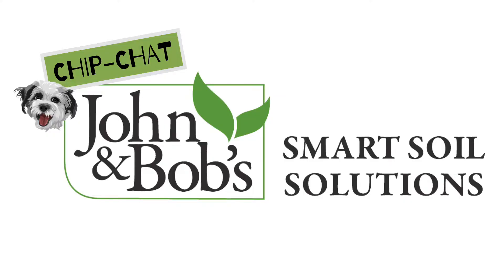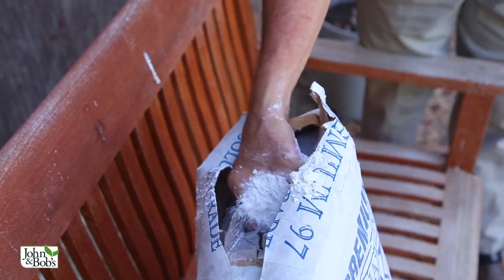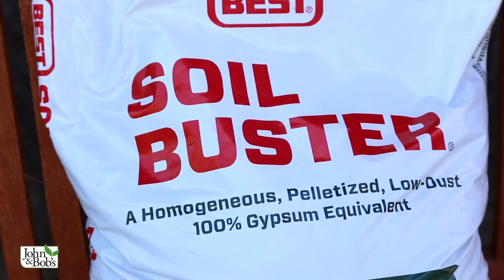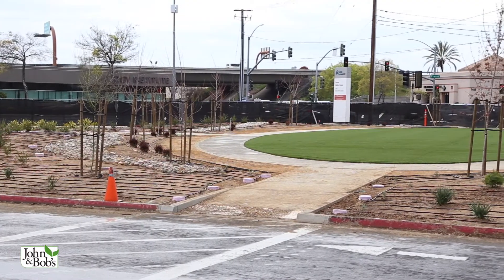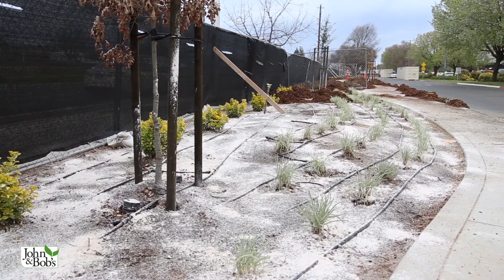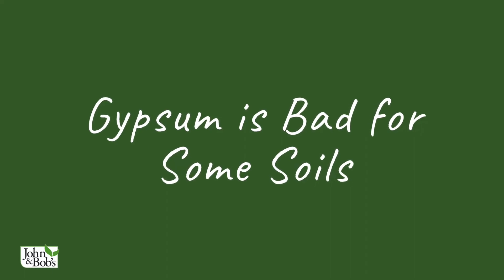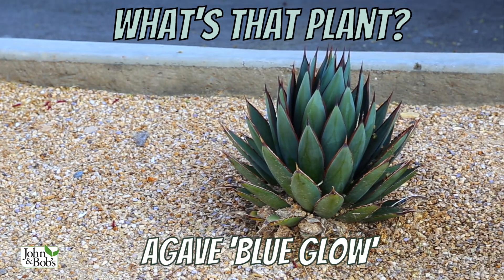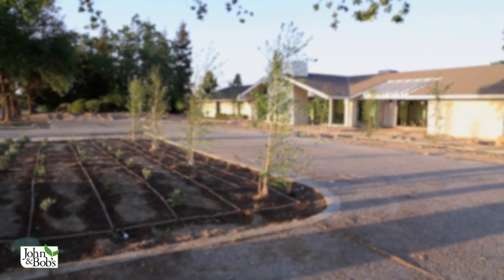What Is Gypsum Used For (Miracle Soil Amendment or Garden Myth??)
Gypsum is often sold as a cure all for soil, but is that really the case? Discover exactly what gypsum is, what it does, when you should use it, and when you shouldn’t use it.

CHAPTERS:
0:00 Intro
1:27 It is Calcium Sulfate and Mostly a Myth
3:02 Specifically for High Sodium & Low Calcium
4:58 Soil Life Instead of Gypsum
6:39 Gypsum is Bad for Some Soils
8:13 What’s That Plant?